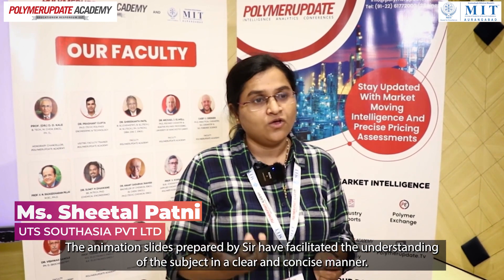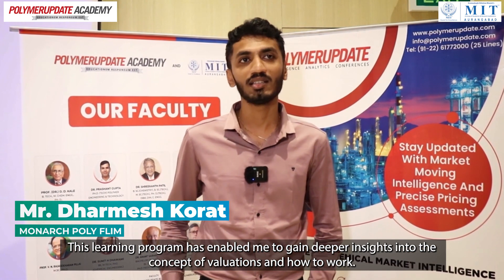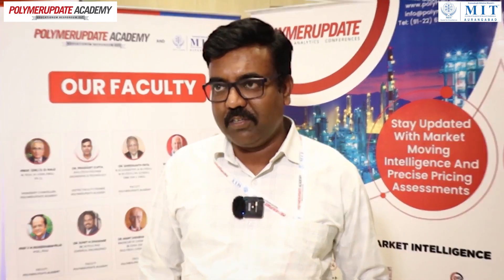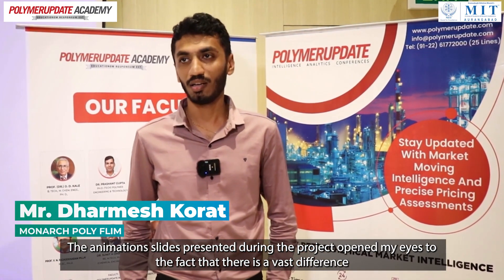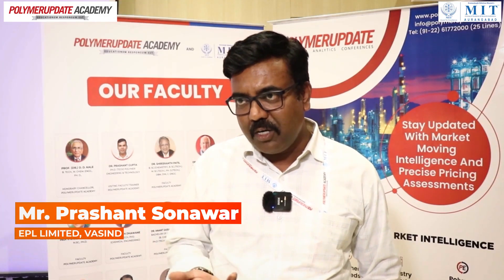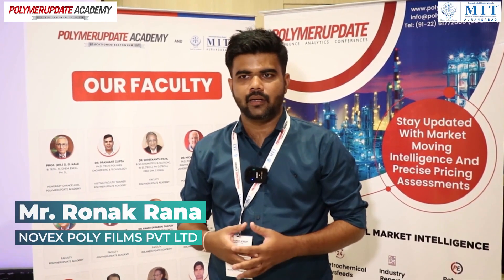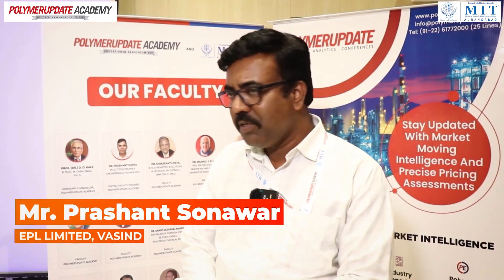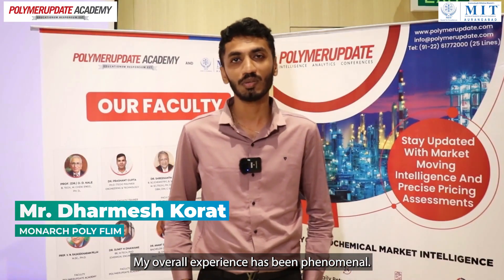Inspiring Testimonials from the Industrial Polymer Technology Masterclass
In this video, Polymerupdate Academy presents testimonials from participants who have generously shared their insights and experiences from the Masterclass Workshop on Industrial Polymer Technology, covering Materials, Manufacturing, and Quality Control, held in Vapi on October 13, 2023.

Participants were provided with a unique opportunity to learn from our esteemed Lead Trainer, Dr. Prashant Gupta, and to acquire a comprehensive understanding of polymer engineering and technology, along with its practical applications.

Don't miss out on this chance to invigorate your professional career!